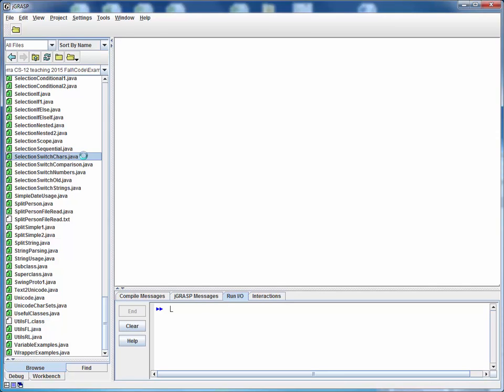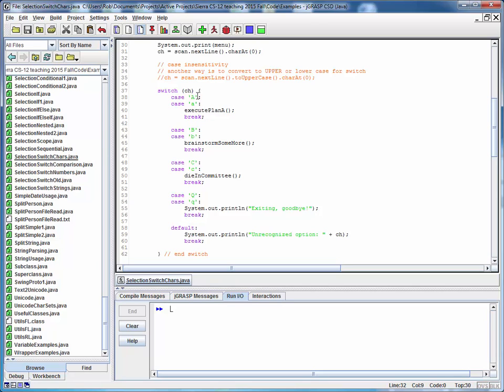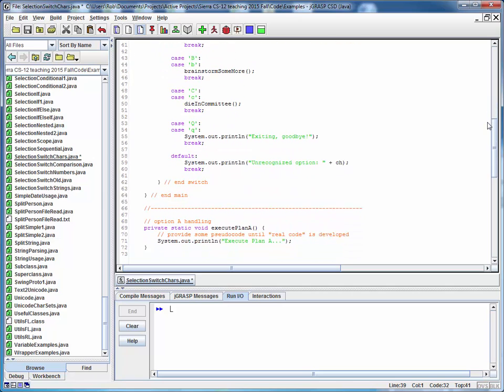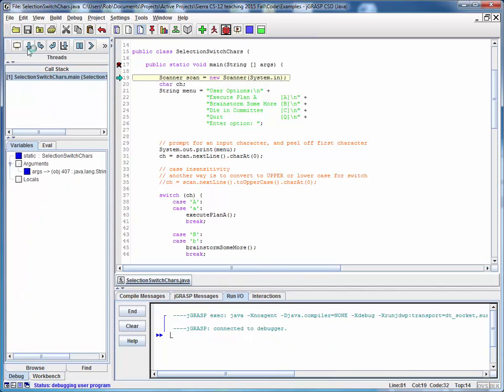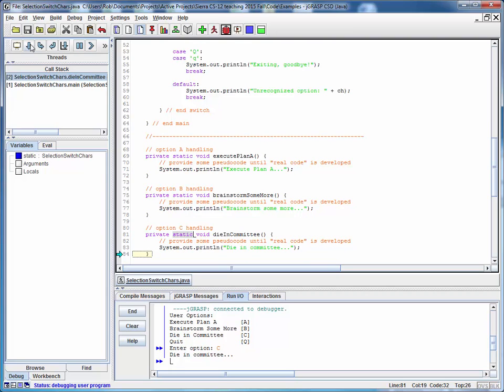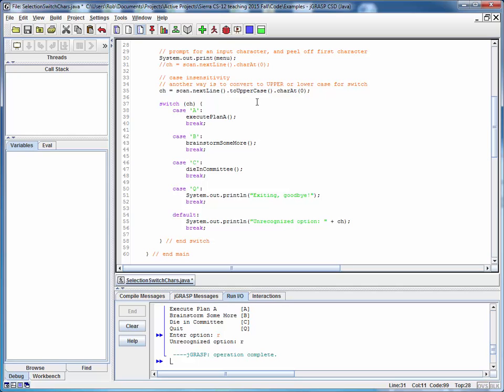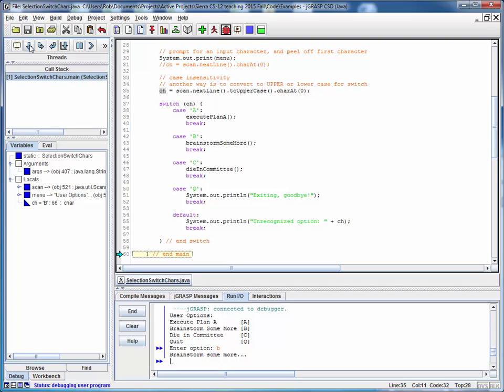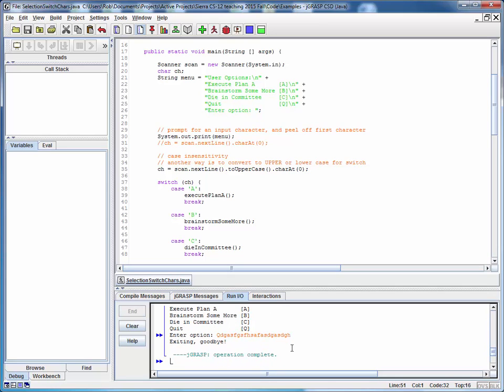SelectionSwitchChars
Code walk-thru for the example file SelectionSwitchChars.java, which demonstrates the switch statement using char switching.